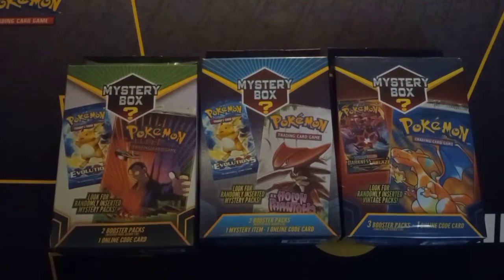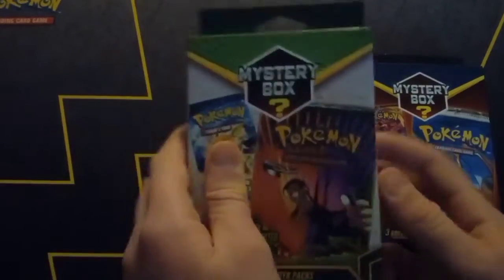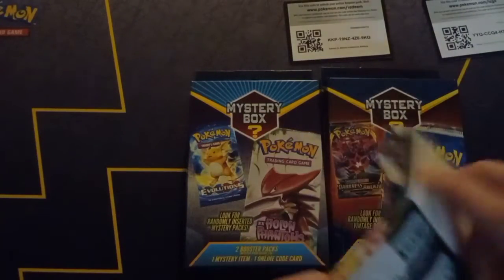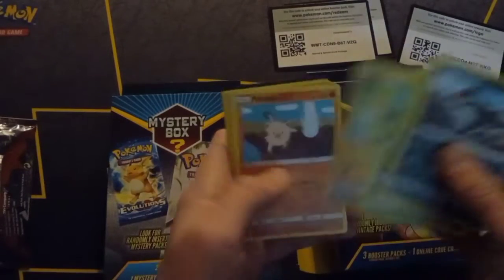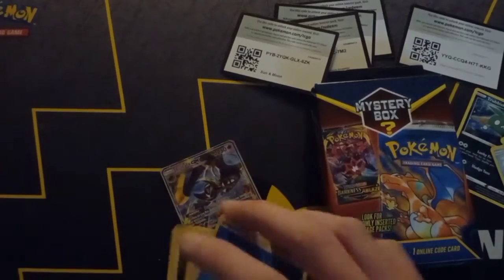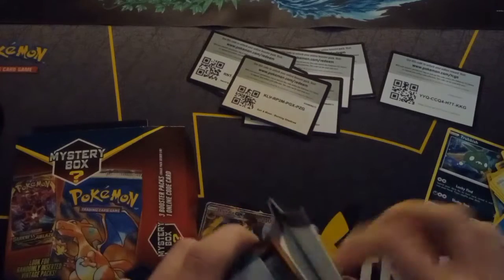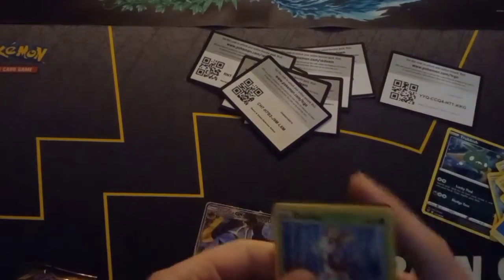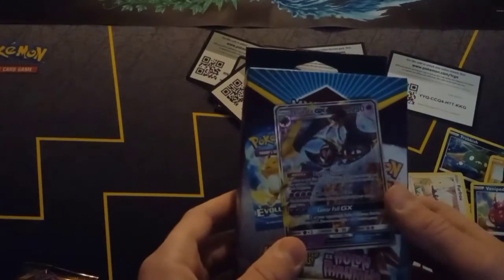Cracking Opening 3 Pokemon mystery Boxes!